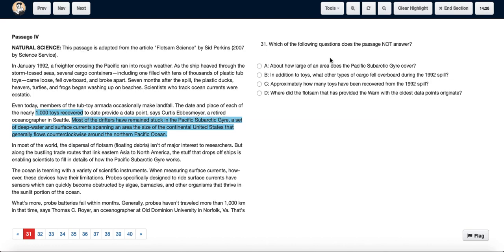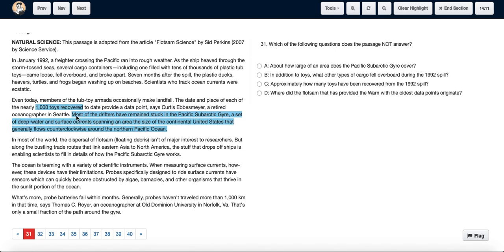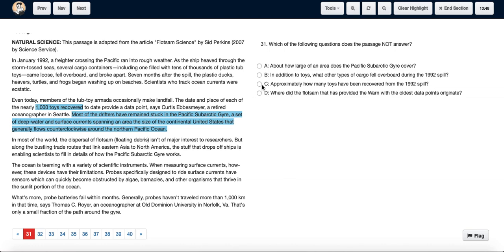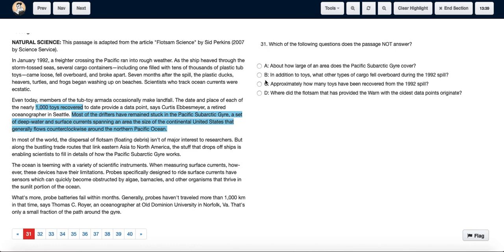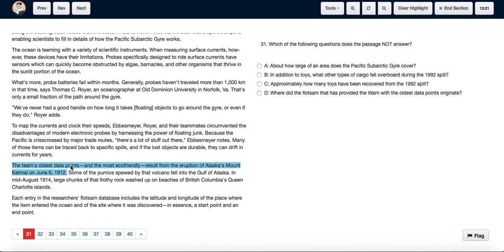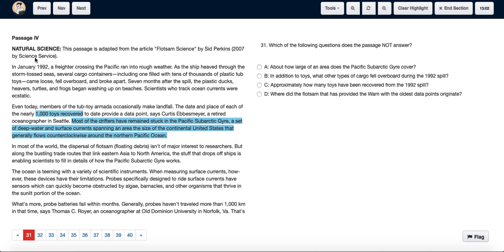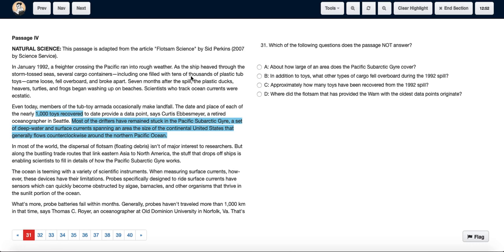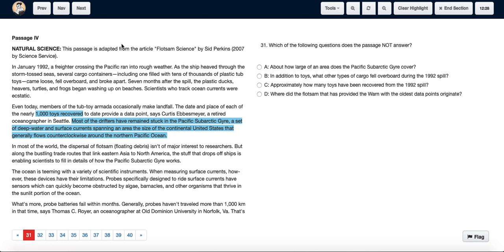ACT Test 10 Section 3 Question 31